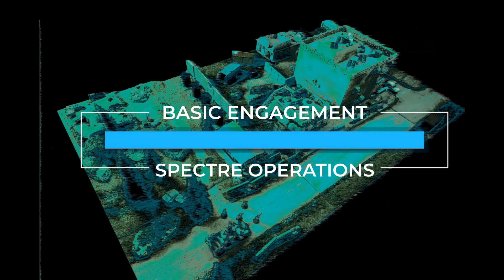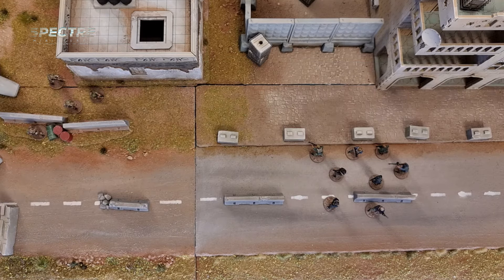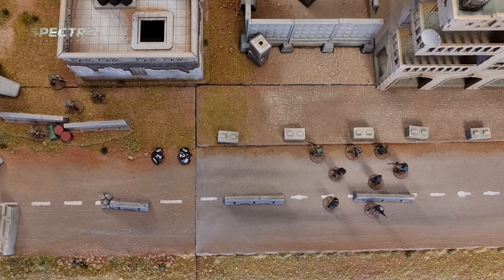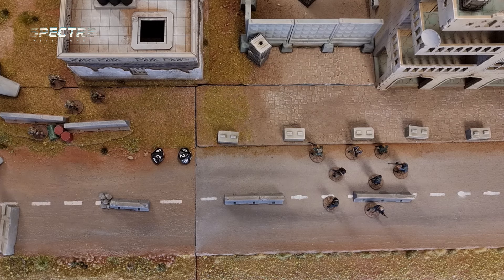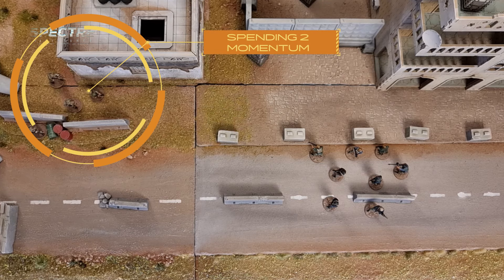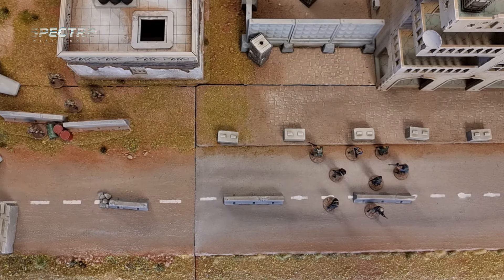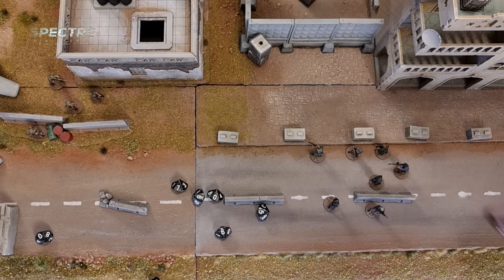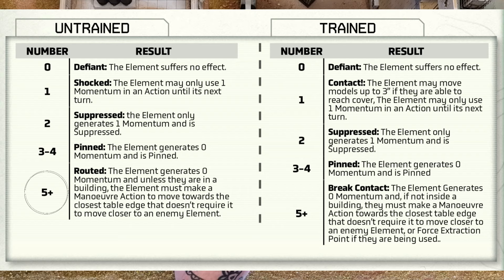Basic Engagement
In this video, we will explain the rules for Basic Engagement in Spectre: Operations.